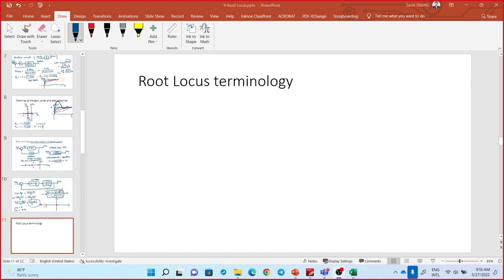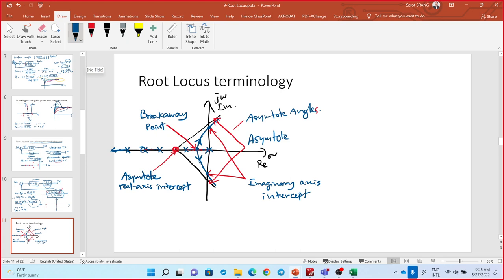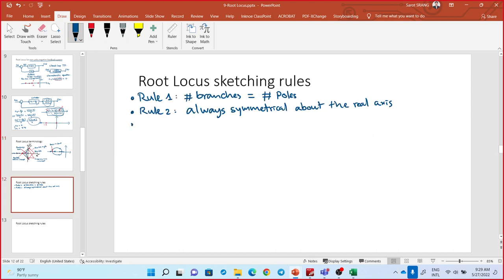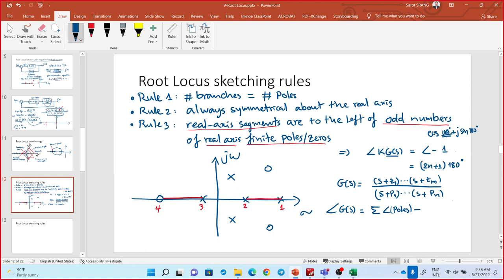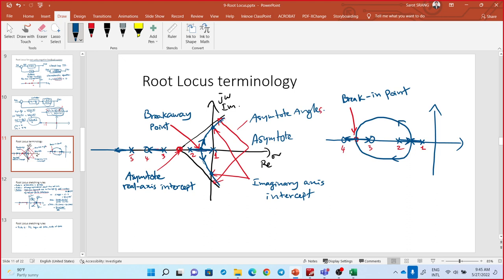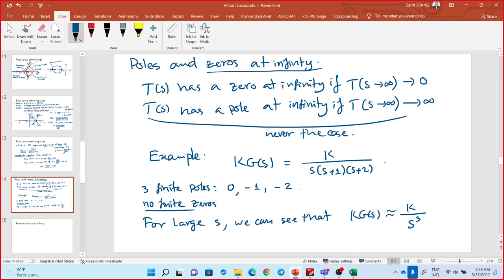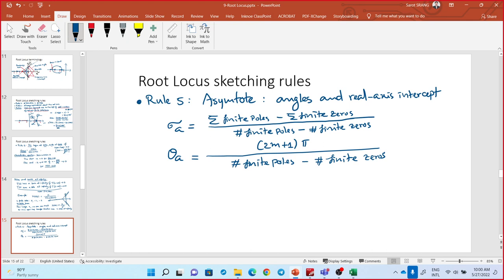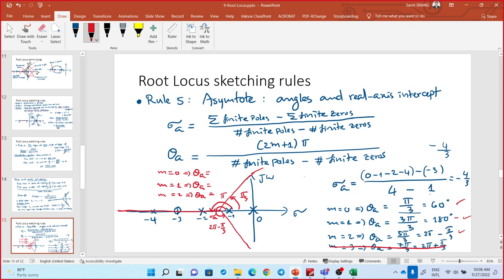Control Theory 1 - Root Locus part 2